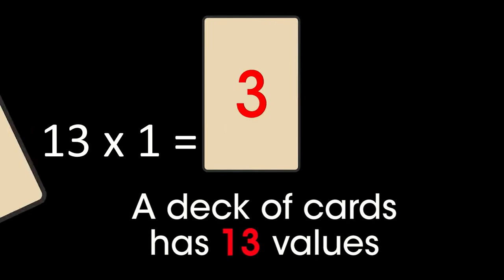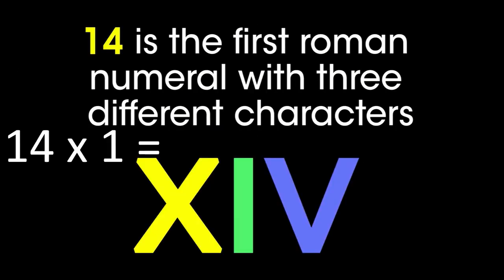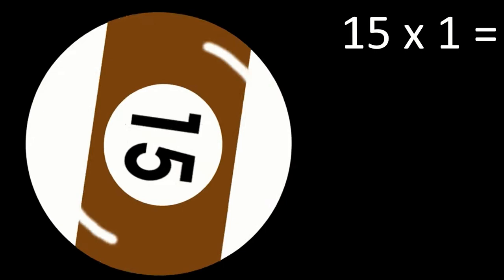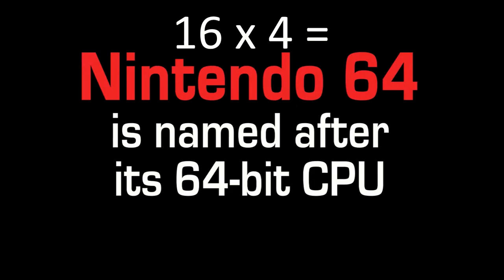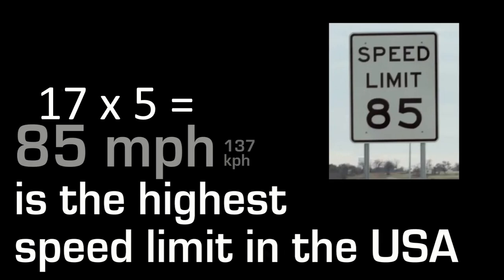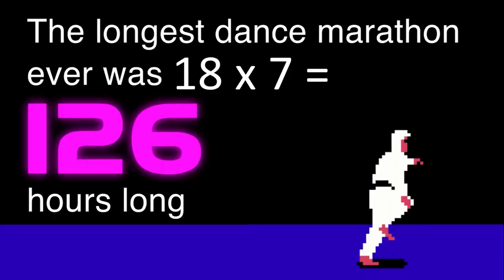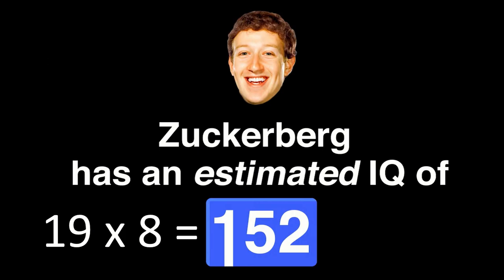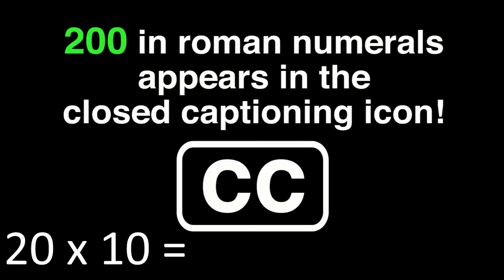Times Tables 13-20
There's now 13 to 20 times tables
sorry no x11 or x12